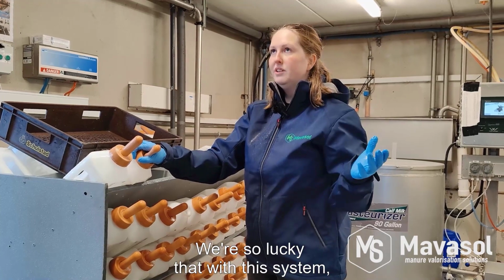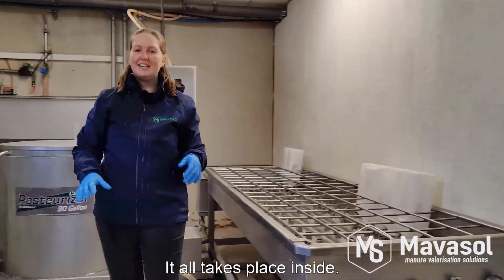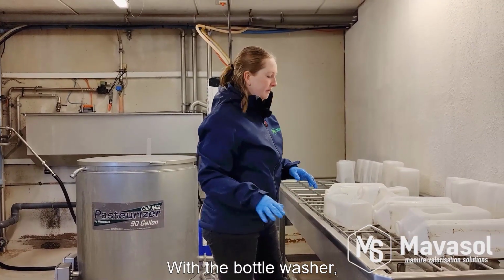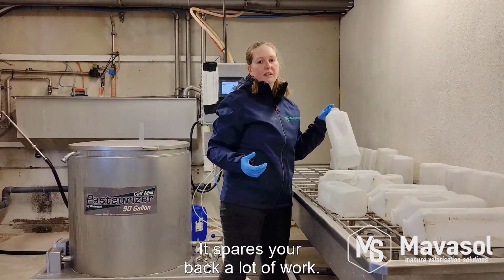Wash calf feeding bottles with the Bottle Washer!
One of Mavasol's customers has been working with the Bottle Washer for many years. The cleaning machine for calf feeding bottles is easy to use and saves time. Listen to the review of Sandra Nielsen form Bakkegården.